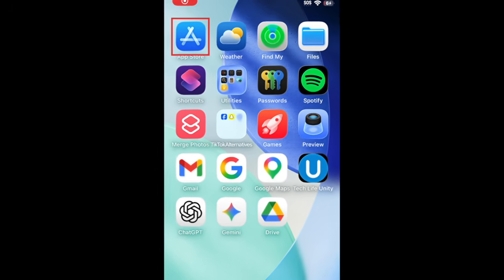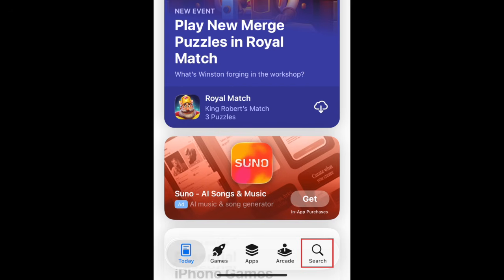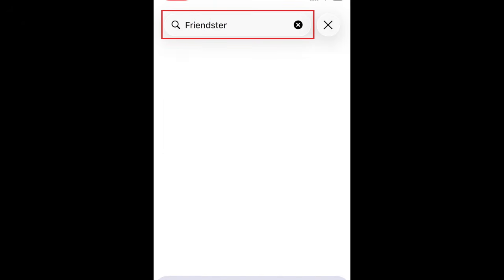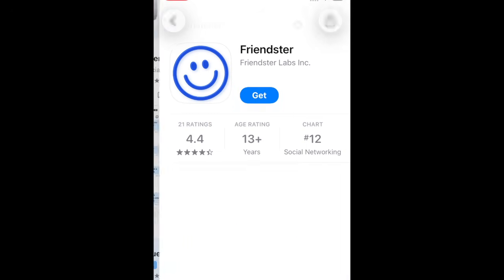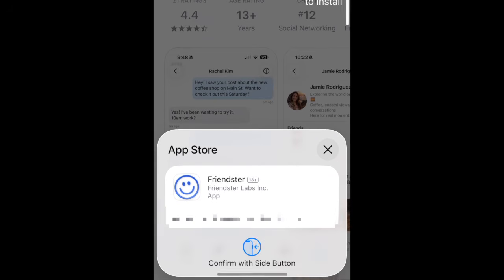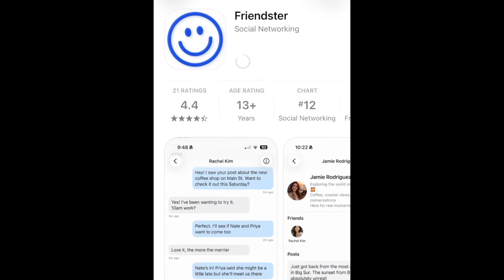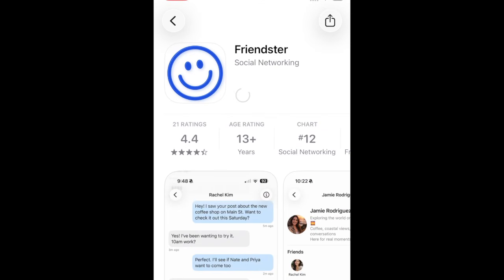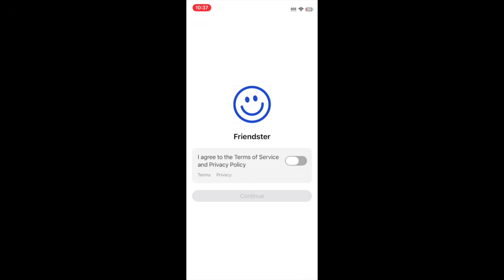How to Download & Install Friendster App 2026 (Full Guide)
Looking for a social media app with no ads or algorithms? Friendster is for you! Watch this video to learn how to download and install Friendster.

To download & install Friendster on an iPhone or iPad:
Go to the Search tab, and search “Friendster” in the search bar.
Tap Friendster in the search results.
Wait for the download to finish, then tap Open to start using the Friendster App.

To download & install Friendster on an Android device:
Tap the search bar at the top, and type in “Friendster.”